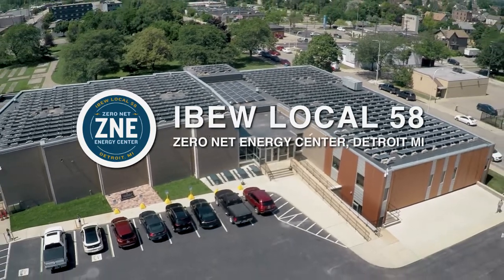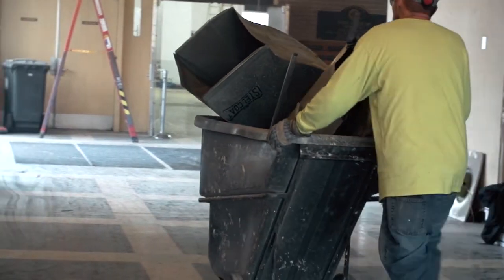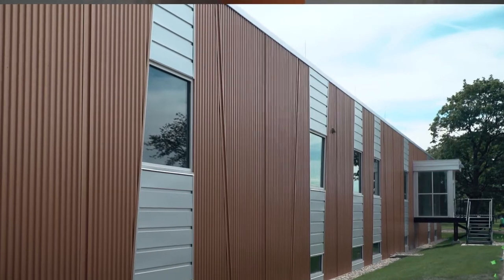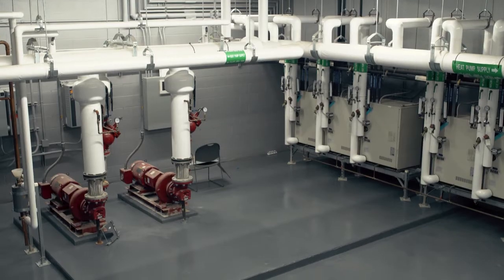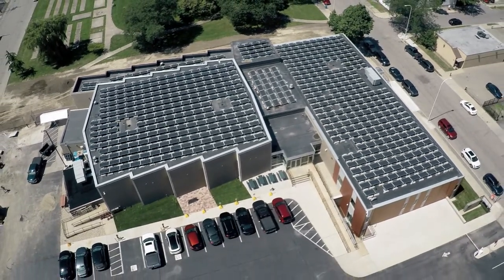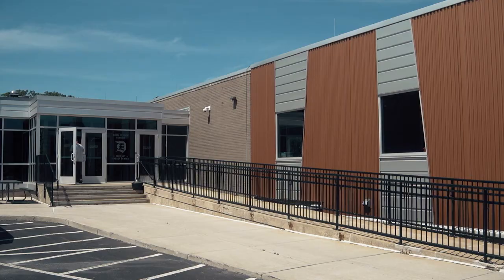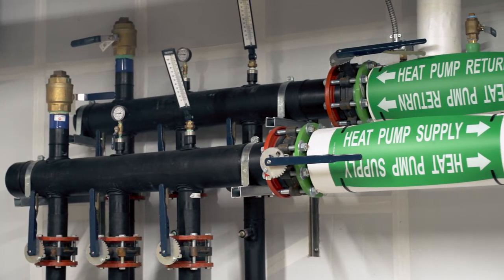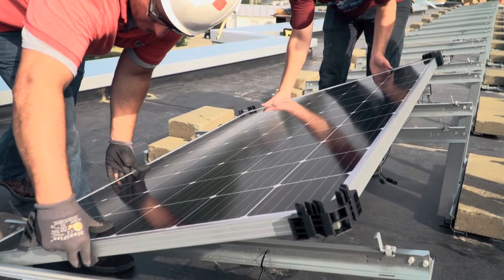IBEW Local 58 - Zero Net Energy Center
Check out the transformation of the IBEW Local 58 headquarters in Detroit to a Zero Net Energy facility.   The facility incorporated many energy efficient technologies including solar, geothermal, LED lighting, advanced controls and more.